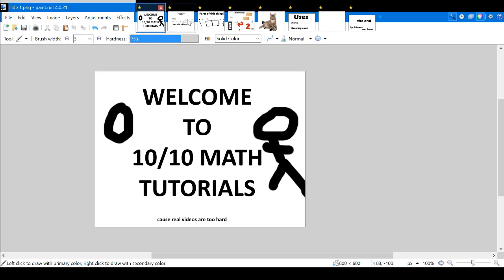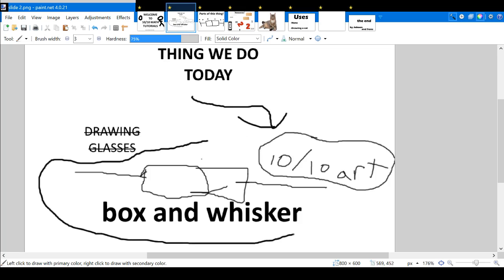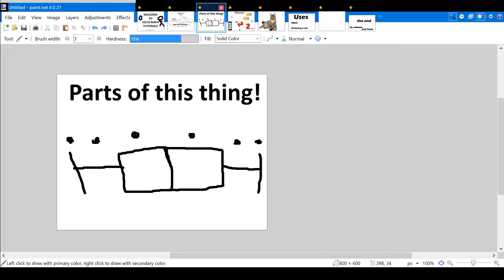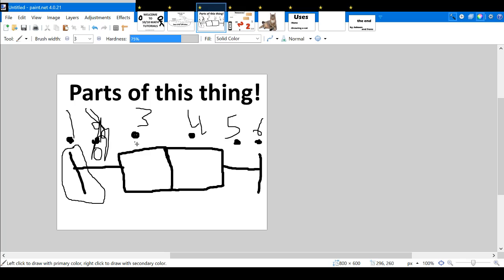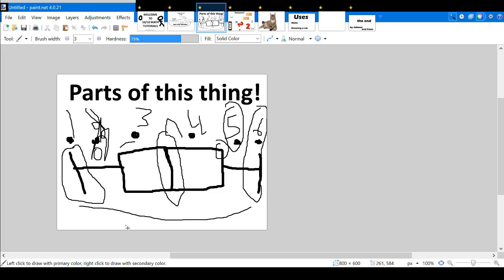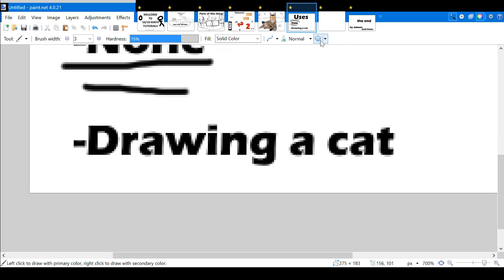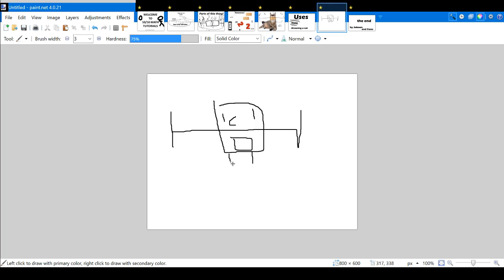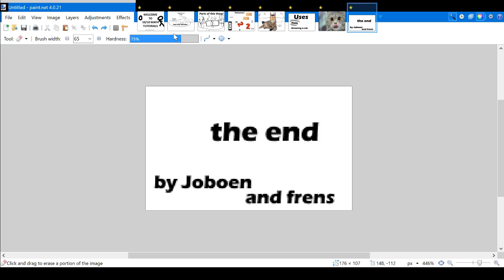Quick Math! - Box & Whiskers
A in depth guide to the development and history of the Box and Whisker plot